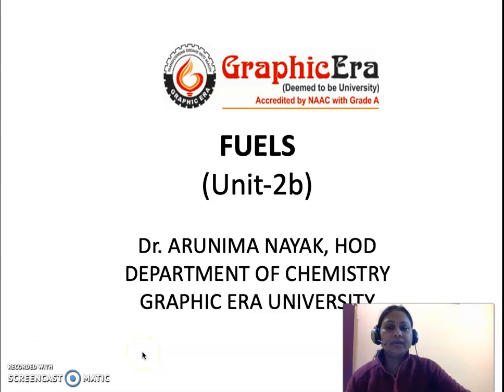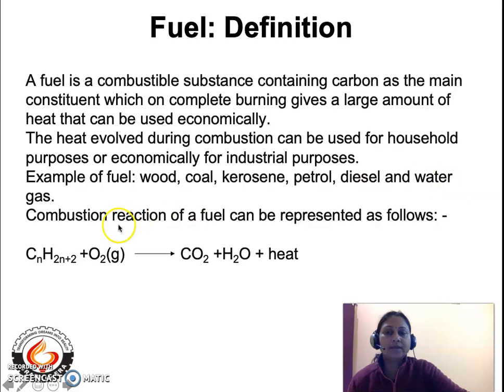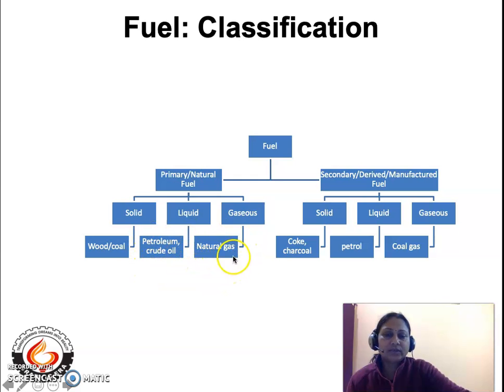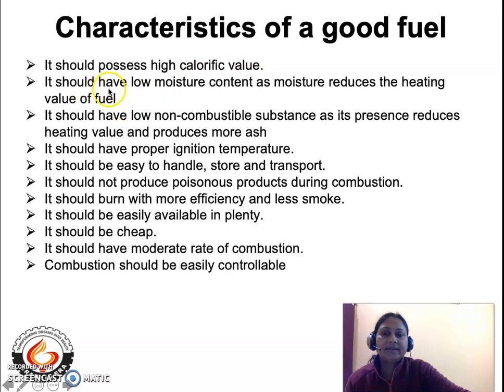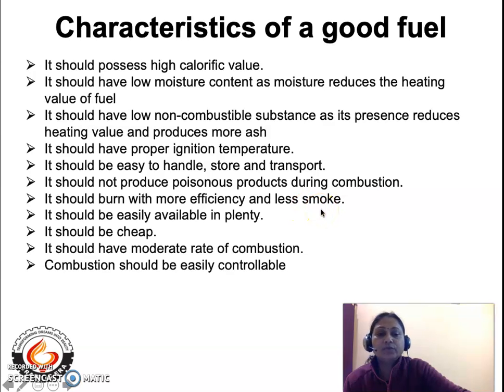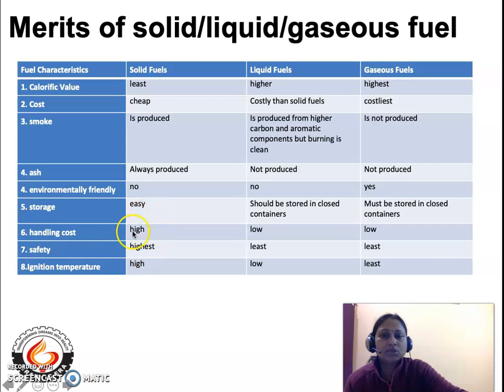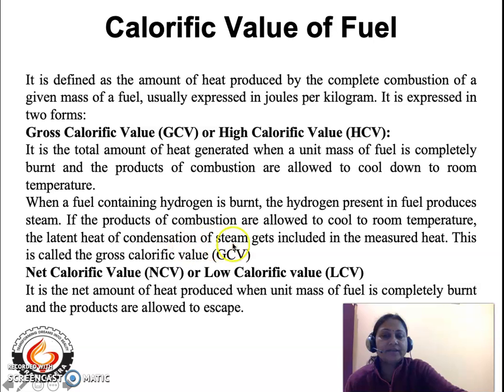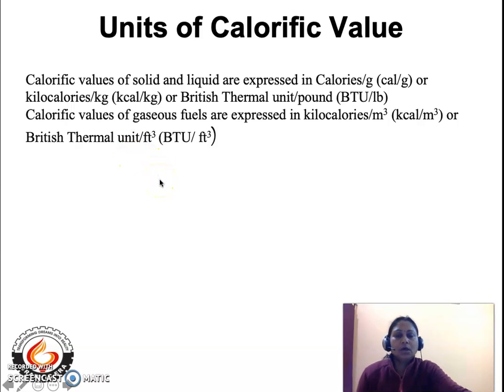Fuel 1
Definition of Fuel, Classification of fuel, Characteristics of good fuel, Merits/demerits of solid/liquid/gaseous fuel; Calorific value of fuel; Gross calorific value; Net calorific value; Units of calorific value